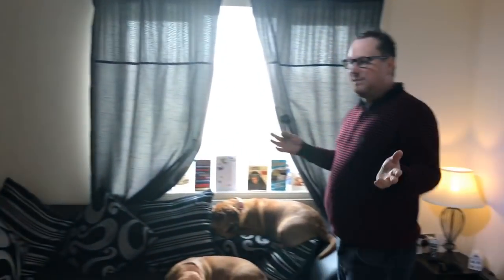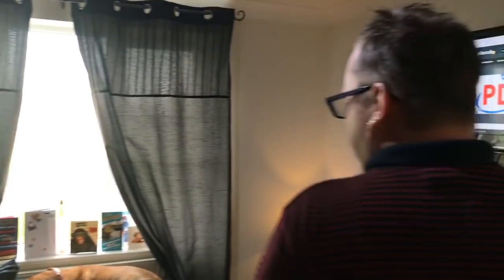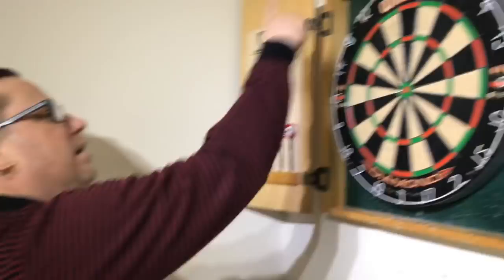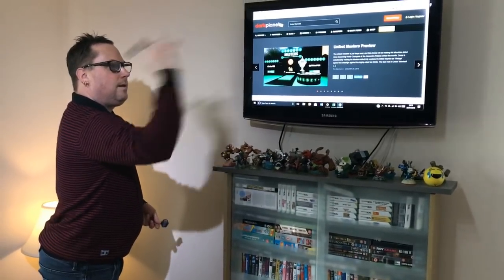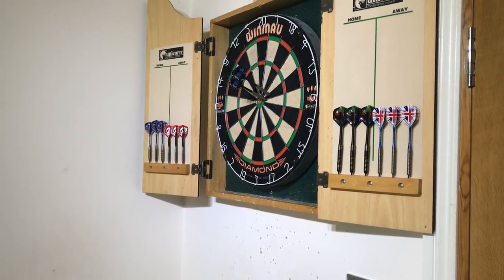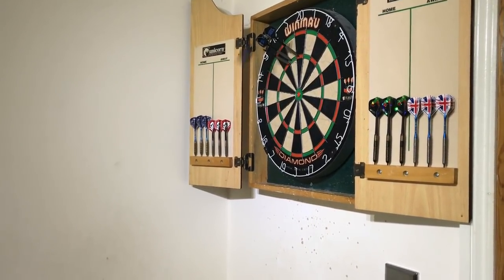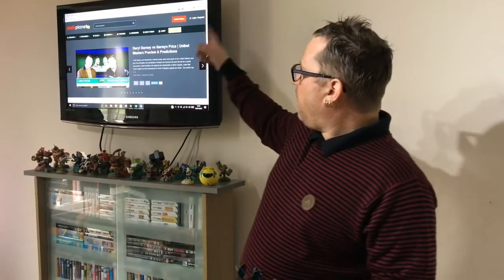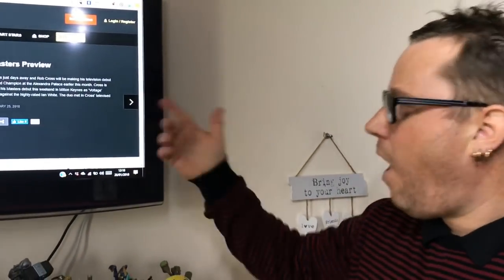MY MAN CAVE | THE FANS + TWO QUICK DART CHALLENGES | DARTS PLANET TV VLOG #1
This video covers my man cave where I play darts, two quick dart challenges and features my fans, my two gorgeous dogs Lola & Lottie.

Its a quick tour of my setup & room, as many of you have asked in e-mails ect.

Get involved with my website at .